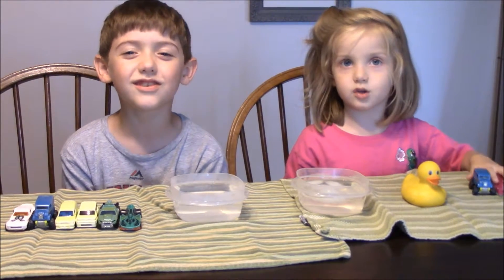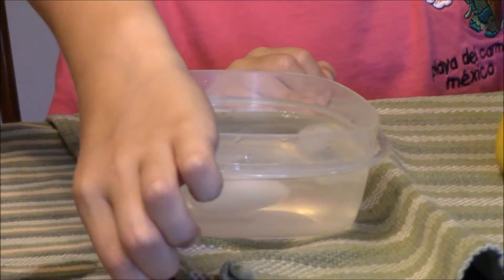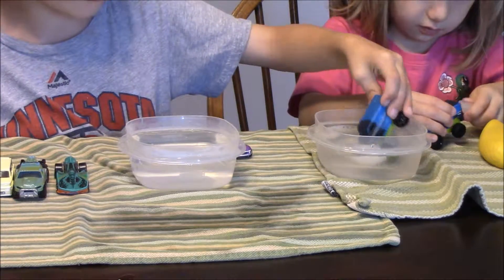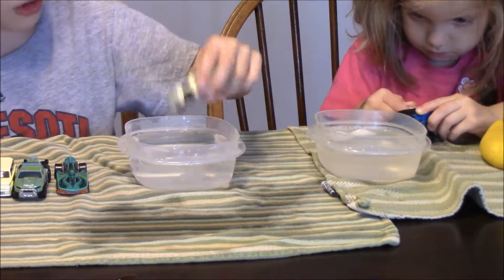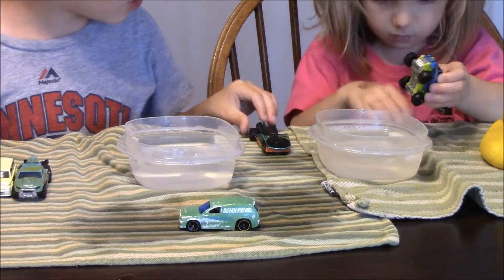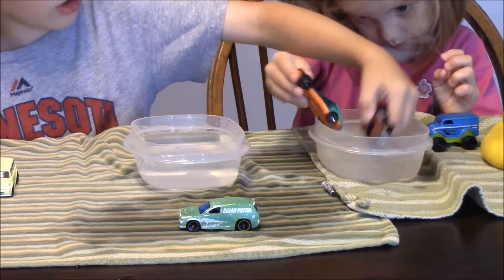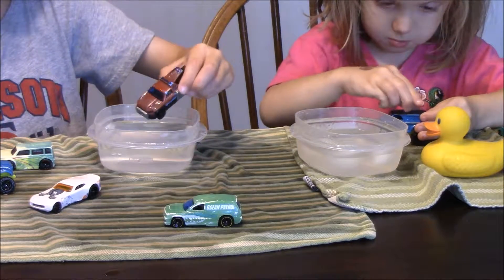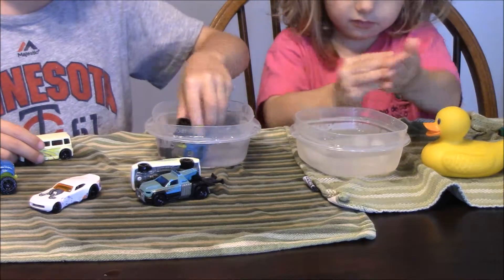Hot Wheels Color Changers Cars | Hot and Cold Color Shifters!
Kids play with Hot Wheels Color Changers Cars | Hot and Cold Water Color Shifters!